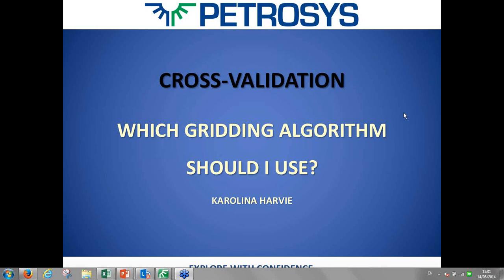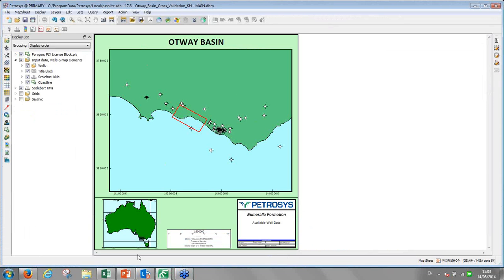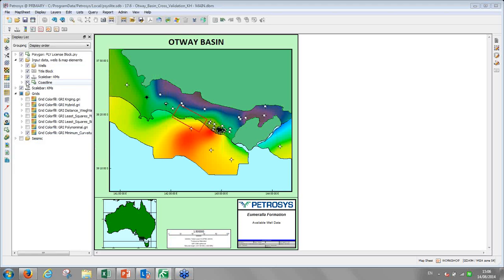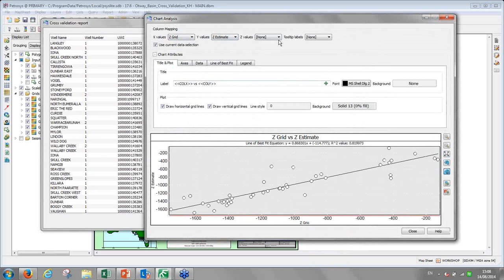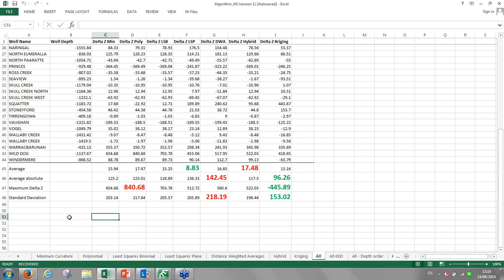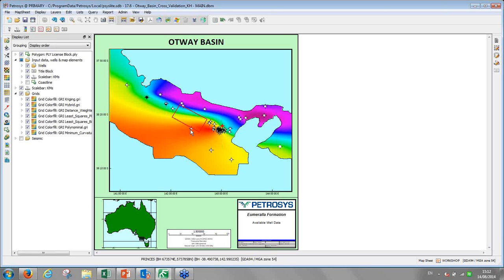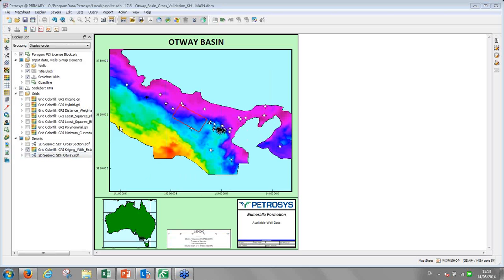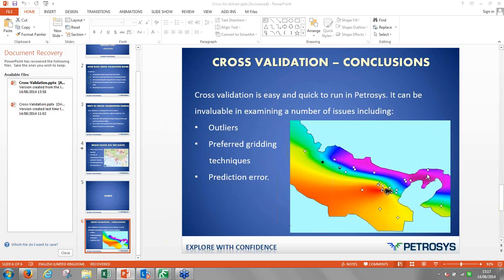Which Gridding Algorithm Should I Use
Learn how Petrosys’ new Cross Validation feature can help the geoscientist understand which gridding algorithm works best for their dataset. Also learn how Cross Validation works as an interpretation QC tool.